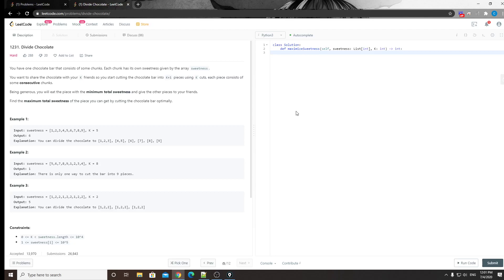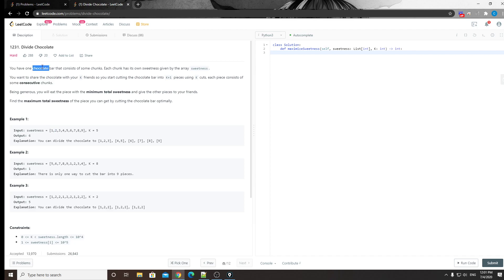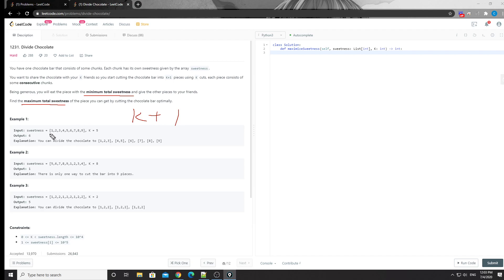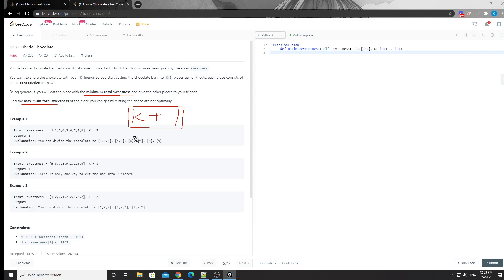LeetCode 1231. Divide Chocolate